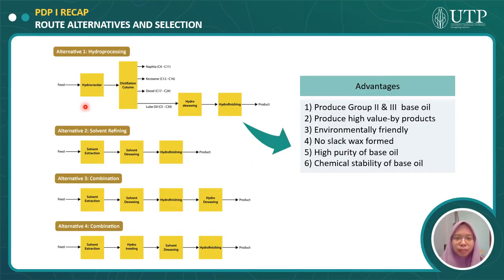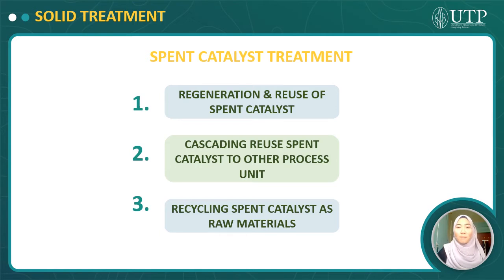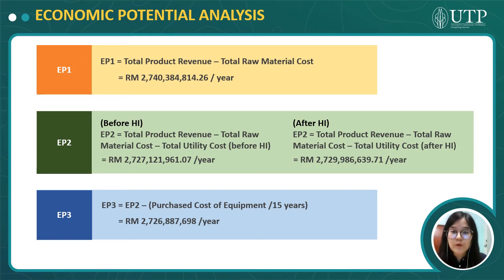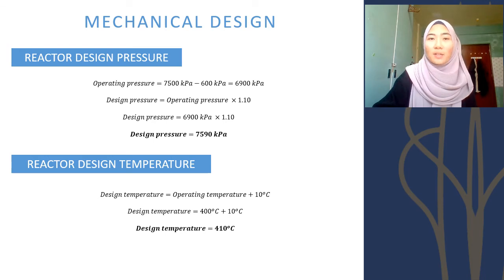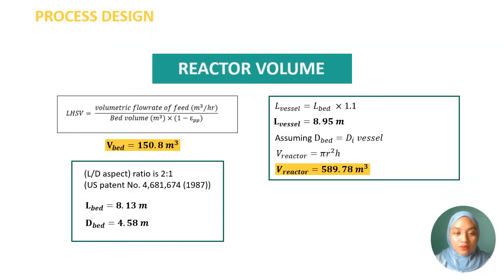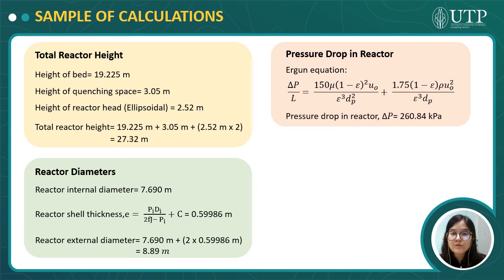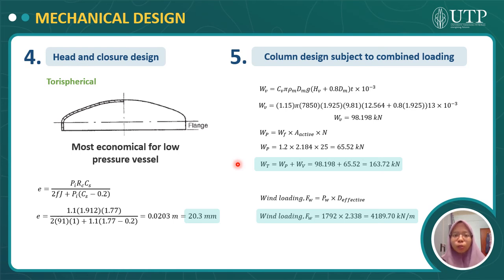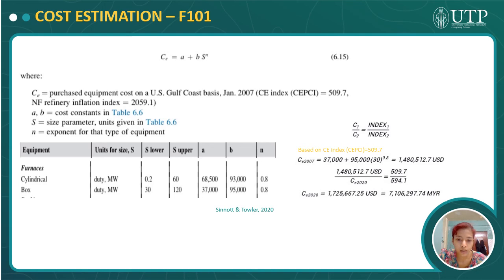PLANT DESIGN II | Design of Group III/III+ Base Oil Production Plant (Group 15)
Timestamp
00:34 - PDP I Recap
04:09 - Waste Treatment (Pt. 1)
05:20 - Waste Treatment (Pt. 2)
09:27 - Economic Analysis (Pt. 1)
11:35 - Economic Analysis (Pt. 2)
15:24 - Individual, Najwa Majid
25:35 - Individual, Sara Anisah
30:47 - Individual, Whitney
36:10 - Individual, Aina Azizi
42:33 - Individual, Aimal Aqilah